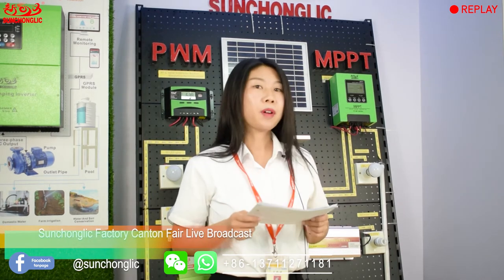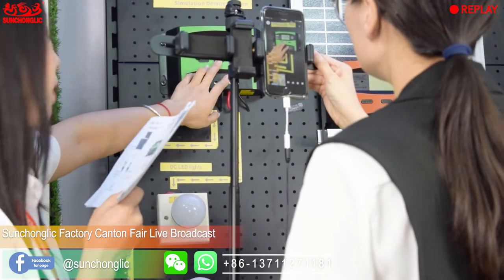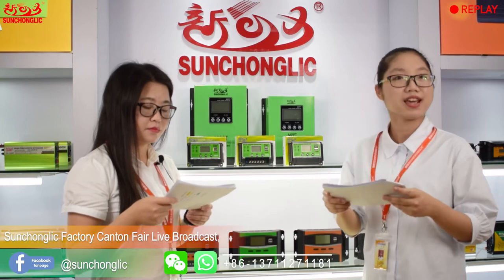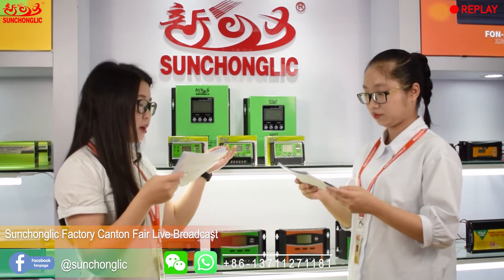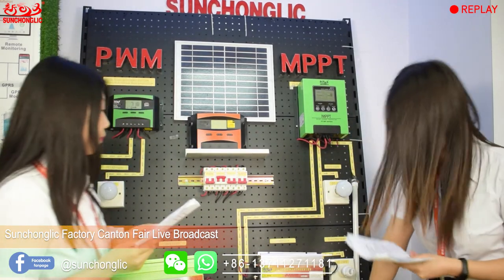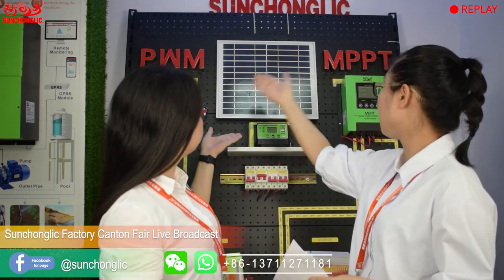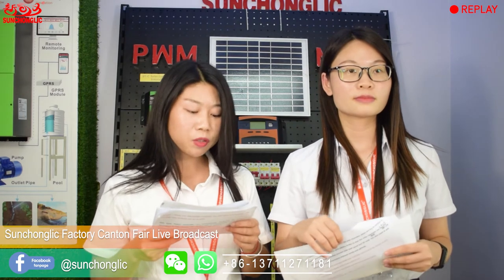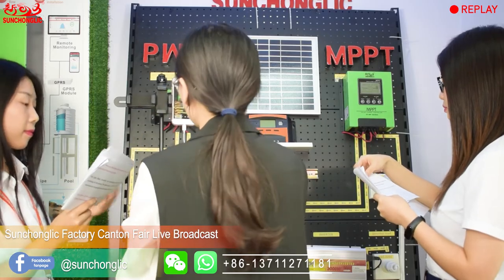Sunchonglic Factory Canton Fair Live Broadcast Replay Day 2(PWM/MPPT Solar Charge Controller)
Intro:
Sunchonglic power factory is dealing with Refrigeration parts,Electric fan motor(OEM & ODM),Home appliance PCB power board,Washing machine parts,Induction cooker parts,Air conditioner parts,Refrigerator parts,Microwave Oven parts,Soldering iron,Remote control,LCD wall mount/bracket,RVV cable,AGM/GEL battery charger,PWM/MPPT solar charge controller/regulator,High/Low hybrid solar inverter,and all kinds of home appliance accessories.